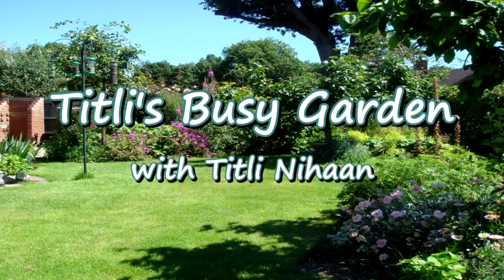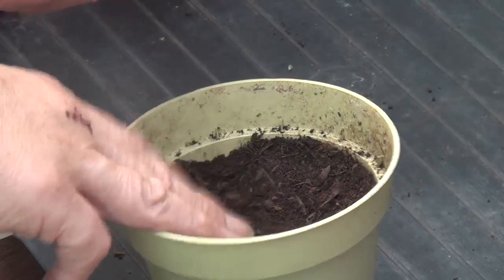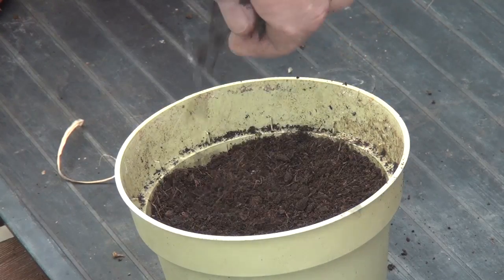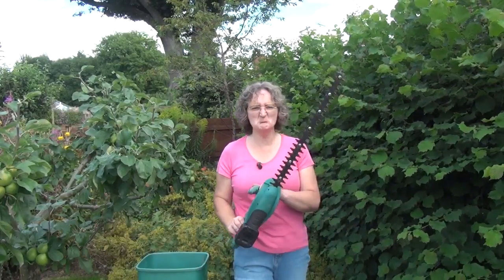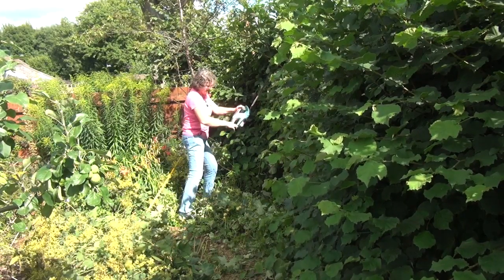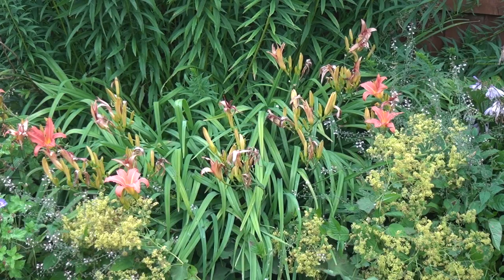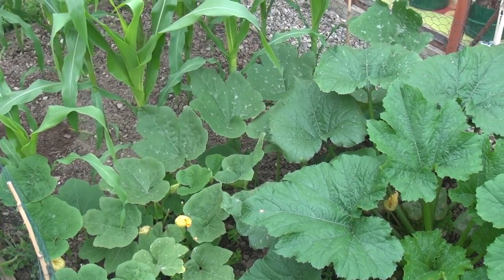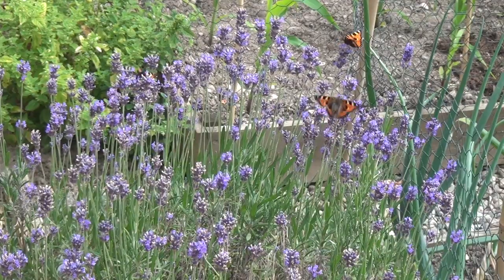The Hedge - Titli's Busy Garden 2013 Week 32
It's that time of year again when the hedge needs a bit of a trim.  Plus I plant some cauliflower thanks to that nice man Sean at TheHortChannel.com